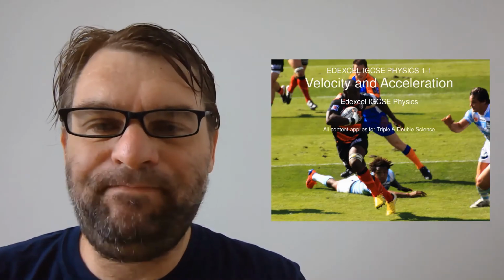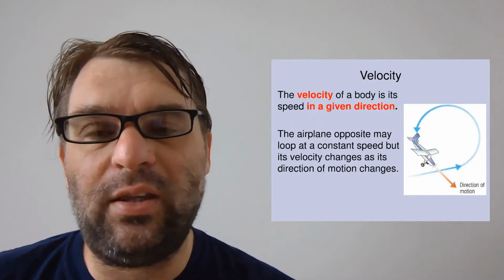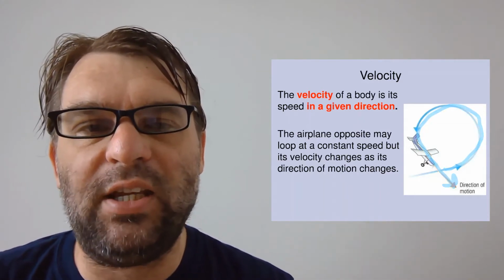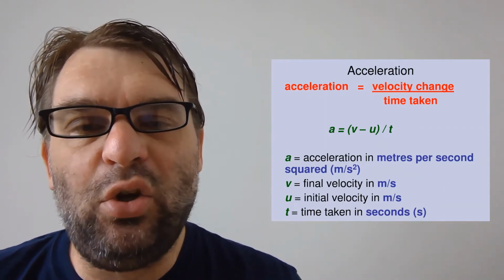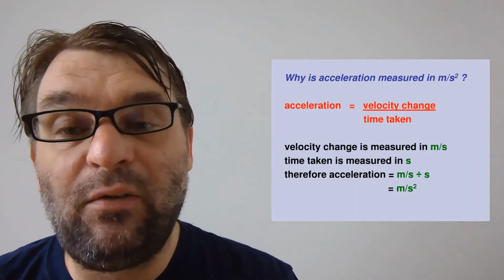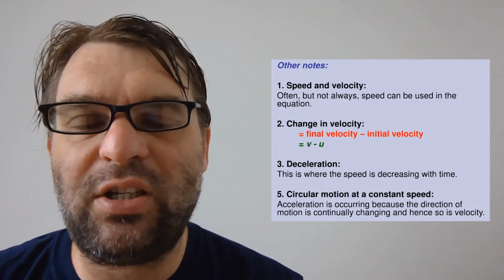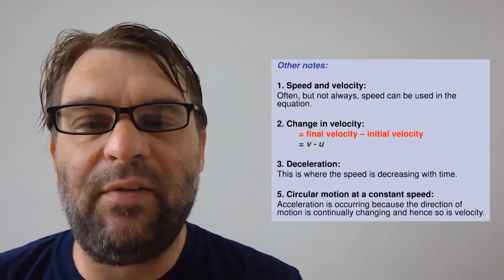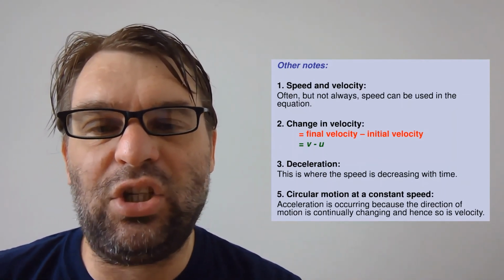Velocity and Acceleration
IGCSE Edexcel Physics lesson on Velocity and Acceleration